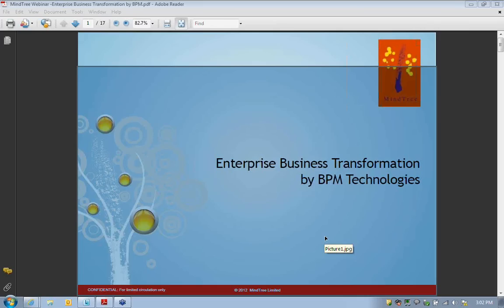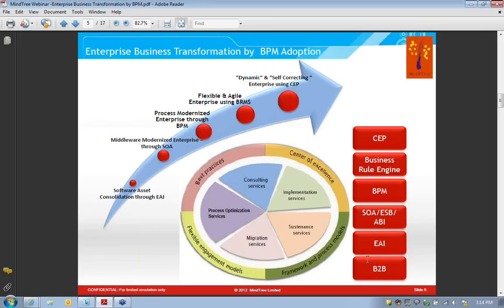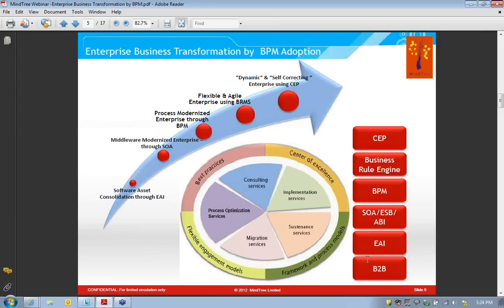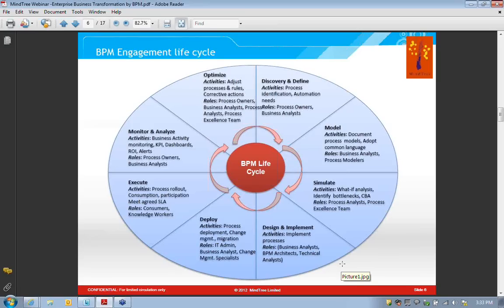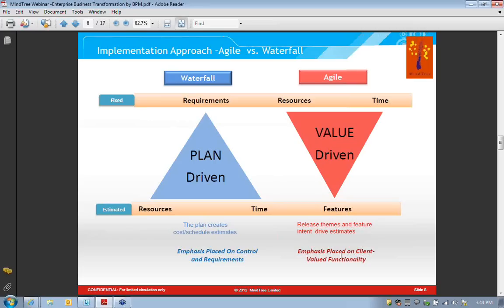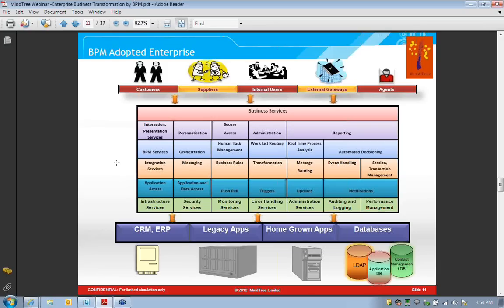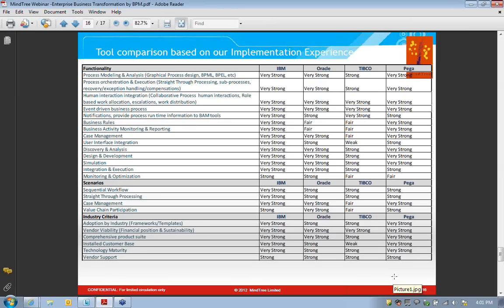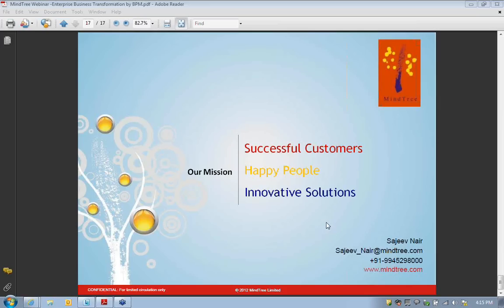Enterprise Business Transformation by BPM Technologies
In today's dynamic Enterprise environment, success of an organization lies in the agility exhibited by the business to react to changing environments and respond to it in a cost effective manner to remain competitive and ensure customer satisfaction. Business Process Management Technologies (BPM) ensures  this kind transformational initiatives will be always a success with enterprises. BPM brings the much required unique combination of business agility and technology synchronization to bring forward assured success for enterprise business transformational initiatives.In this webinar, we will cover the methodology and various BPM options available for enterprise customers for executing business transformational projects.

What you will learn in this webinar:

How BPM Technologies help in executing business transformational initiatives
What is the accepted methodology for BPM projects
What are the BPM technology options available to customers
How to decide on choosing a BPM technology over other?
How BPM is related to SOA and EAI (Integration).
Comparison of leading BPM tools in market(PEGA,IBM BPM ,TIBCO ,ORACLE BPM)